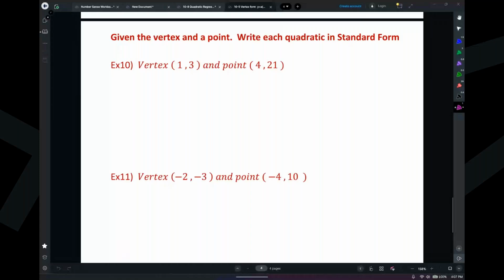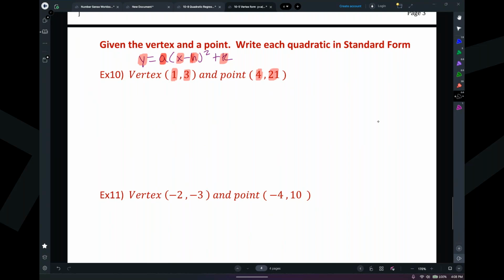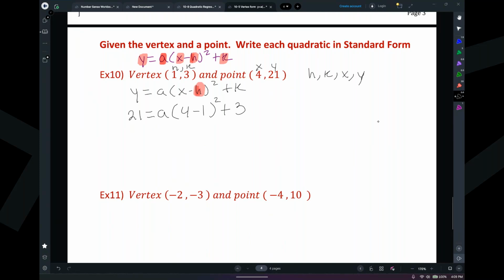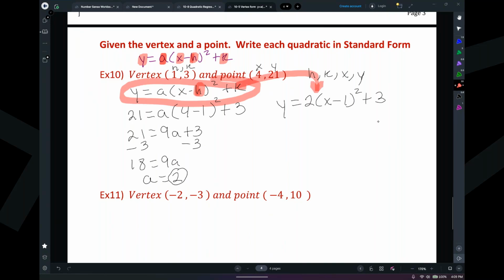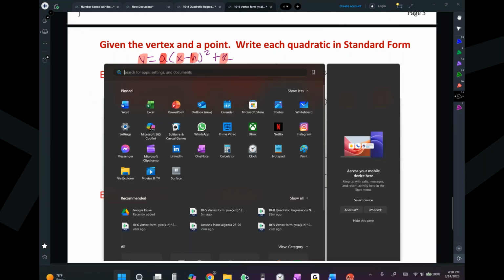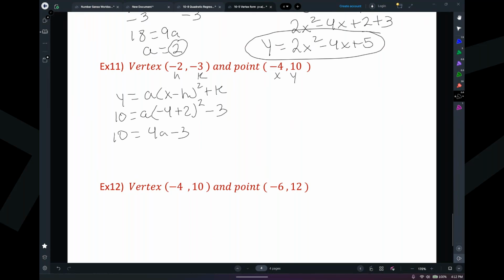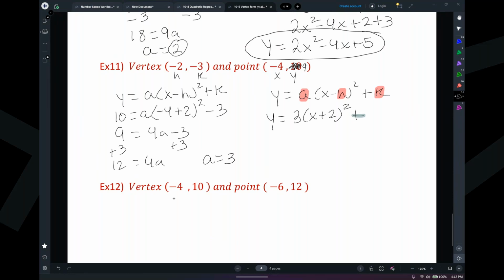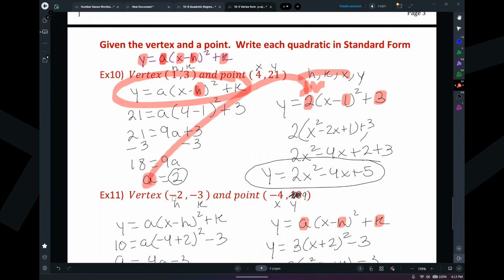Algebra Lesson 74 Part 2 Vertex Form Given the Vertex and Point